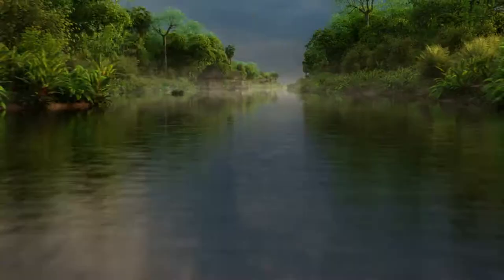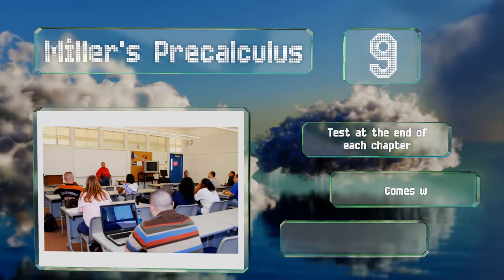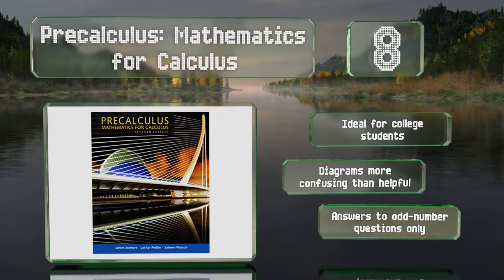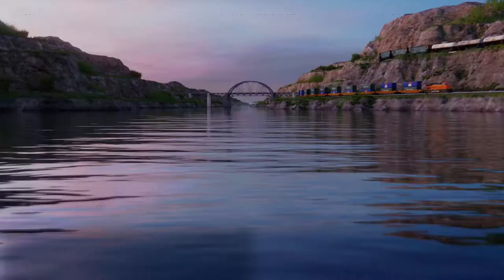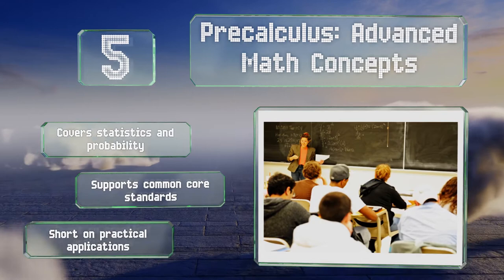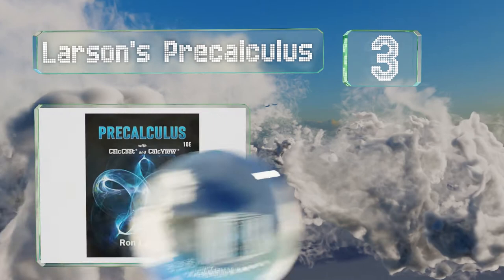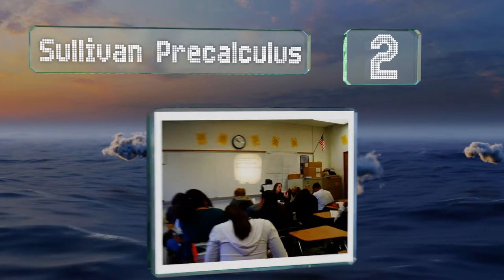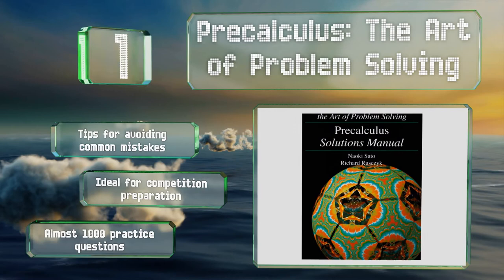10 Best Precalculus Textbooks 2020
Our complete review, including our selection for the year's best precalculus textbook, is exclusively available on Ezvid Wiki.

Precalculus textbooks included in this wiki include the precalculus: the art of problem solving, miller's precalculus, pearson precalculus, blitzer's precalculus, precalculus: mathematics for calculus, sullivan precalculus, precalculus: advanced math concepts, precalculus: graphical, numerical, algebraic, abramson's precalculus, and larson's precalculus.